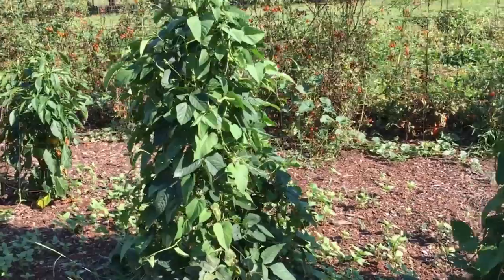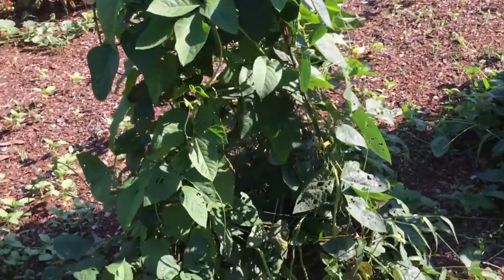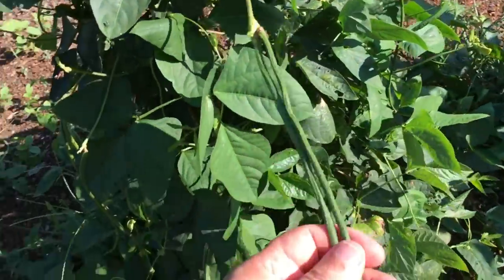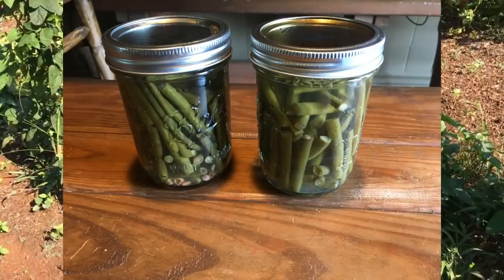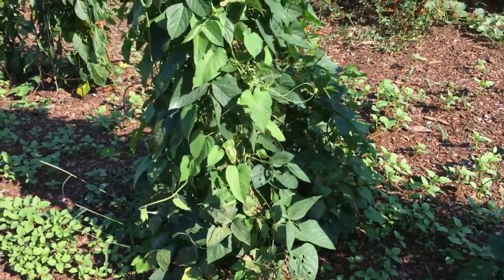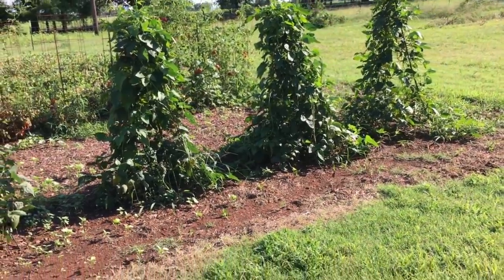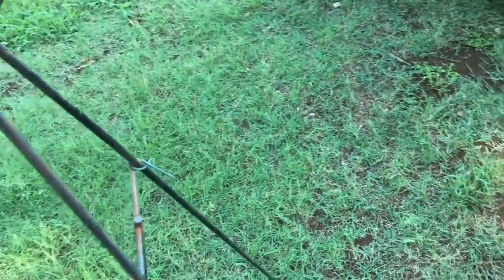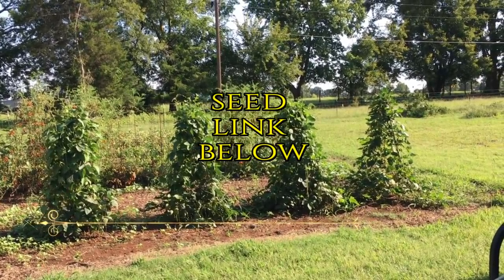Back To Eden Garden~YARD LONG GREEN BEANS!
WOW. Yard Long Green Beans in my Back To Eden Garden. These are great. We've canned and eaten lots of them. I have a link to some seeds below. I'm growing these on the "funeral hardware"... actually called "spray stands". These are working great for the yard long green beans.

alan

HERE'S THE LINK TO THE "YARD LONG GREEN BEANS"

More Information about YARD LONG GREEN BEANS:

Asparagus Yardlong bears loads of slender, very long pods that are best picked ... Cooking School in Stockton New Jersey Prepares Green Beans with Green ...

Here is an early variety of long bean imported from China. 20” pods are. ... This is the true “Yard Long” bean, with light green pods 38” long, with... Read More.

Jul 23, 2010 - The common green bean grows from a plant producing edible beans, whereas yardlong beans grow on climbing vines. Like the green bean, ...

Chinese Long Bean Plant Care – Growing And Picking Yard Long ...
Feb 26, 2016 - If you like green beans, there's a humdinger of a bean out there. Uncommon ... Chinese Long Beans: Tips On Growing Yard Long Bean Plants.

Vigna unguiculata subsp. sesquipedalis is a legume cultivated to be eaten as green pods. It is known as the yardlong bean, bora, bodi, long-podded cowpea, asparagus bean, pea bean, snake bean, or Chinese long bean.
‎Uses · ‎Nutrition

Green beans are the unripe, young fruit and protective pods of various cultivars of the common bean (Phaseolus vulgaris). Immature or young pods of the runner bean (Phaseolus coccineus), yardlong bean (Vigna unguiculata subsp. sesquipedalis), and hyacinth bean (Lablab purpureus) are used in a similar way.
‎Nutrition and culinary use · ‎Characteristics · ‎Plant · ‎Varieties

Phaseolus vulgaris, the common bean is a herbaceous annual plant grown worldwide for its ... The common bean is a highly variable species that has a long history of cultivation. ... The three commonly known types of green beans are: string or snap beans, which may be round or have a flat pod; stringless or French beans, ...